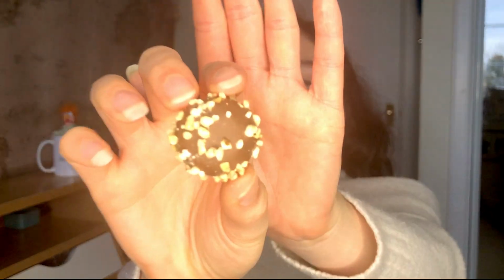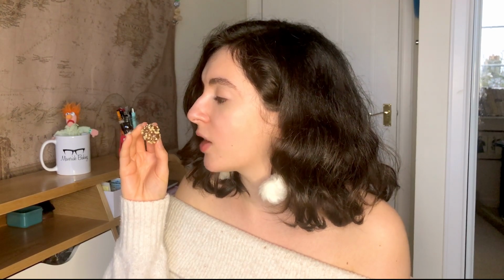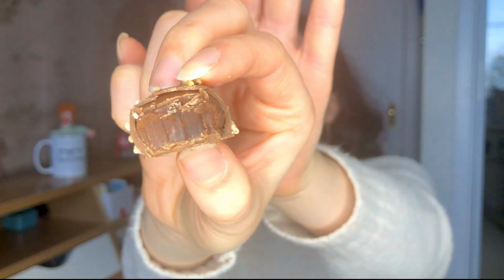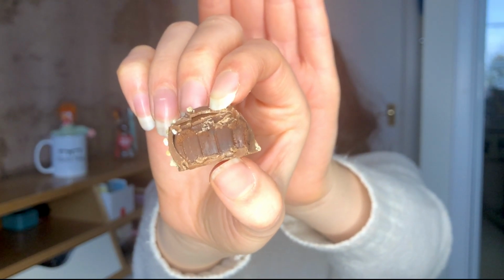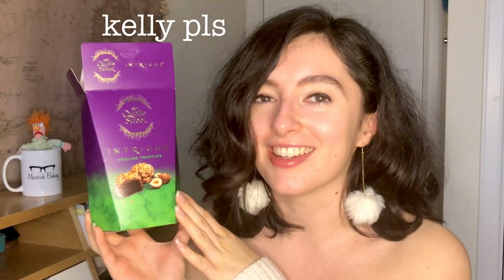NEW Quality Street Intrigue review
Nestle have launched a new (fancy) range of Quality Street chocolates for the festive season. Are these one to rival the likes of Ferrero Rocher, or will these be a one-off attempt at expanding the brand?

x